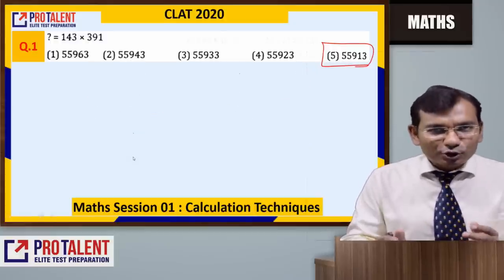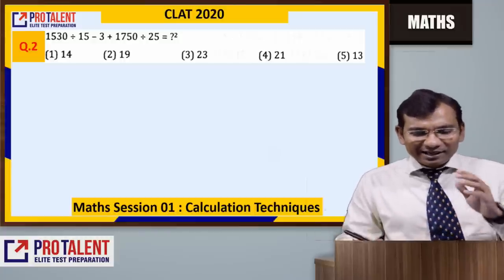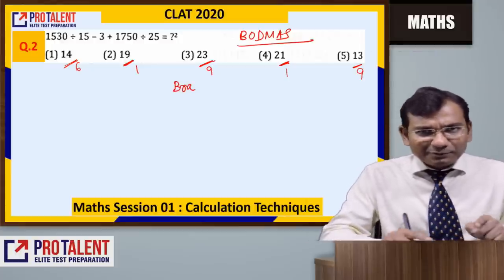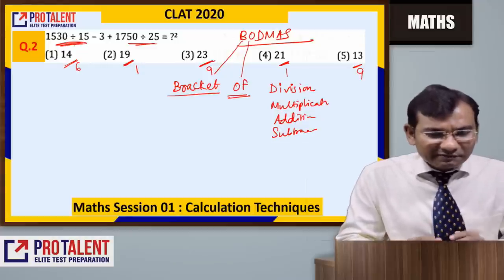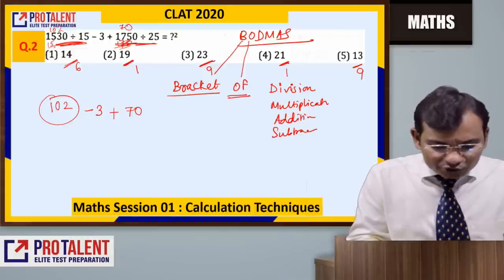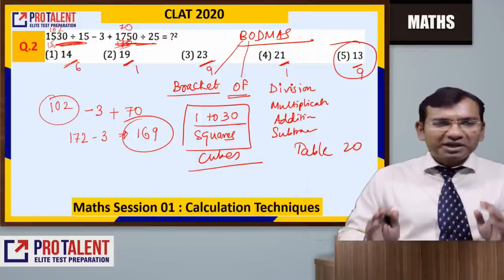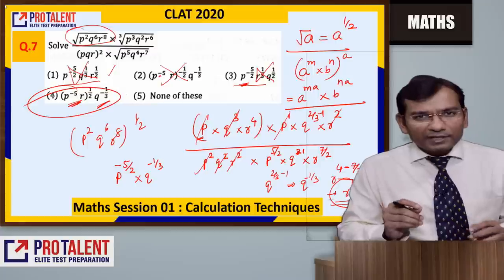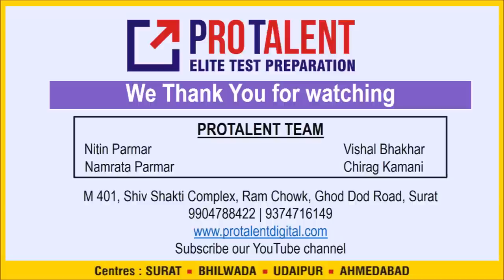Calculation Techniques for Maths for CLAT 2020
Then Watch this video, in this video Mr. Nitin Parmar helps you to solve few maths questions . Then download practice questions from protalentdigital.com

CLAT 2019 Actual Paper Discussion
CLAT
AILET
LSAT
Law Entrance
Current Affairs
GK
ProTalent Surat
Nitin Parmar, ProTalent
Legal Reasoning